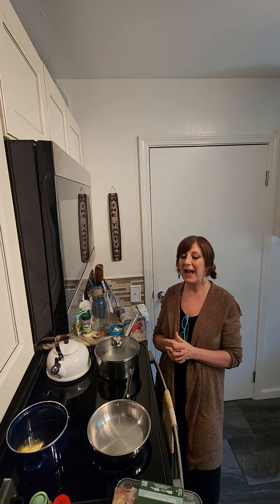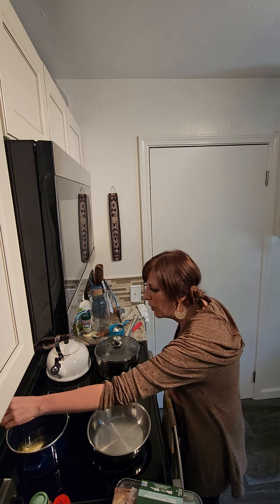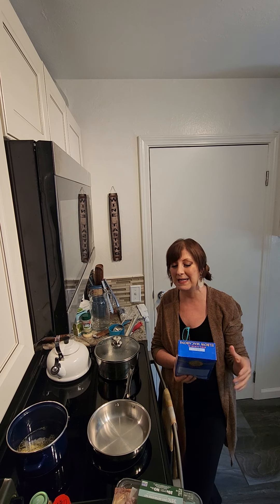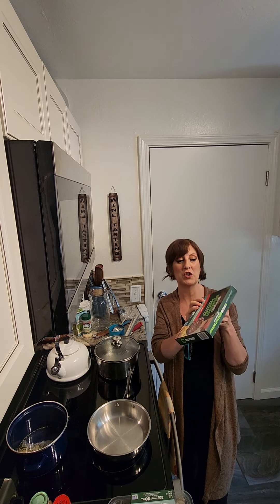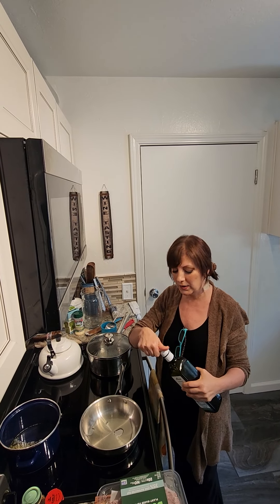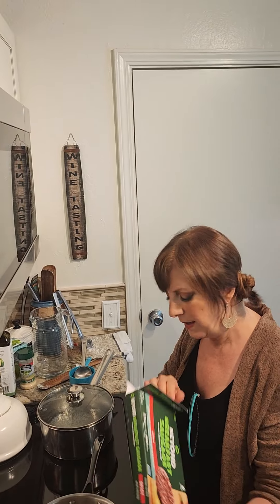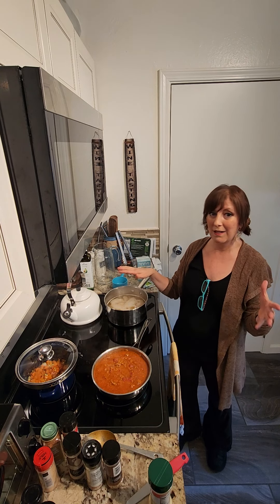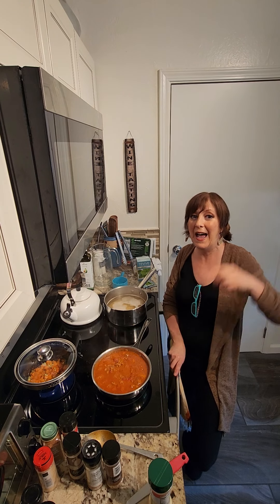Dollar Tree Meal Cook W/me part 1 Pasta & Veggies